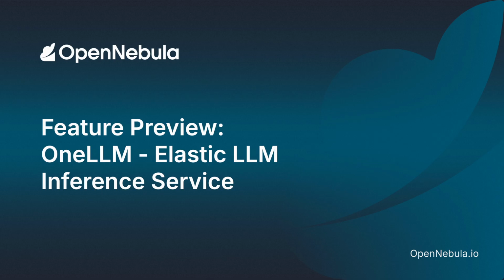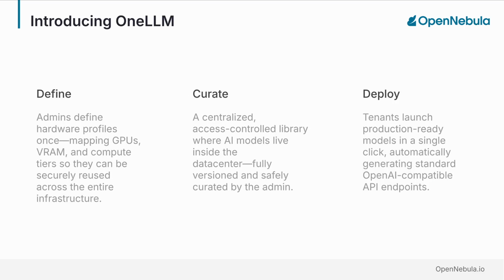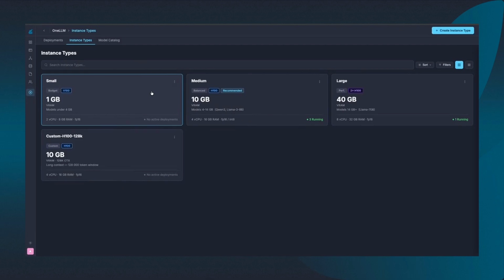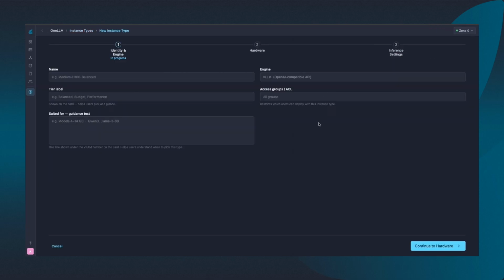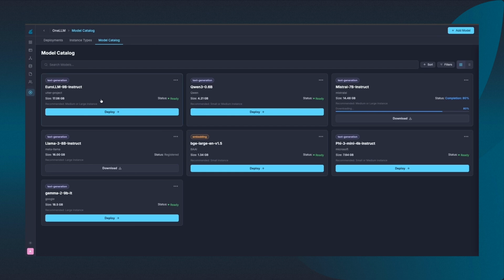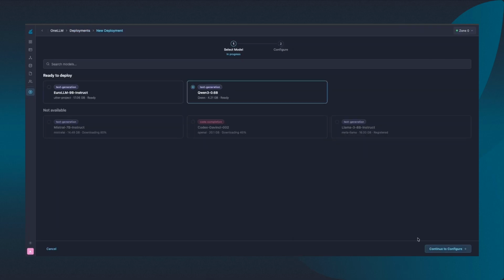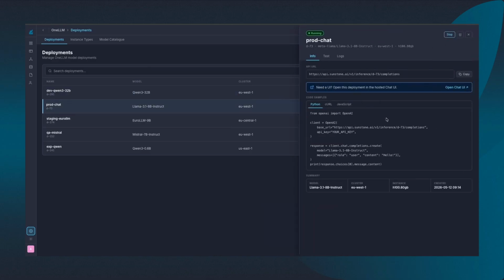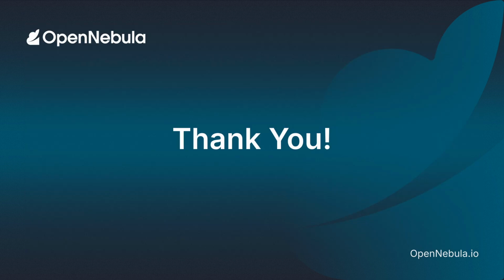Feature Preview: OneLLM - Elastic LLM Inference Service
In this screencast, we’re giving you a first look at OneLLM, an upcoming feature that brings AI inference directly into Sunstone, OpenNebula’s GUI. This preview shows what we’re working on and how OneLLM will make it easier to access and run AI workloads right inside the platform, alongside your existing cloud and edge infrastructure.